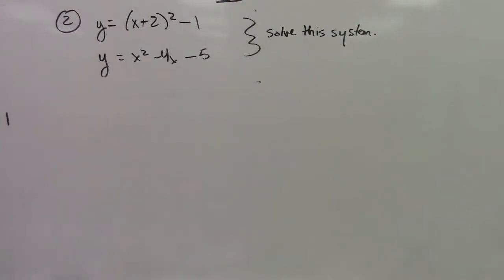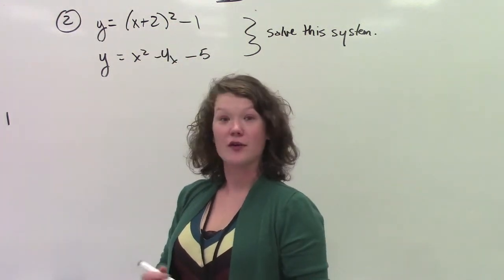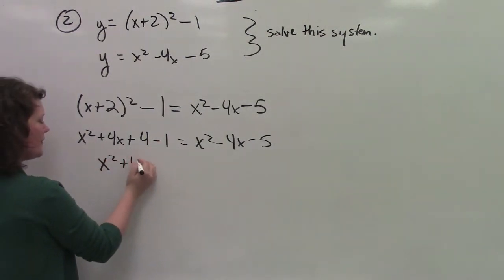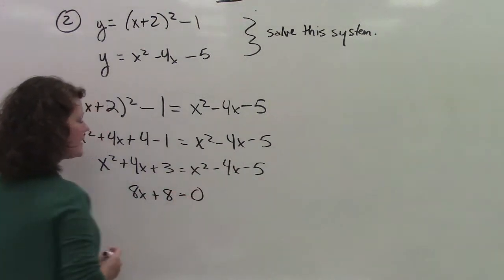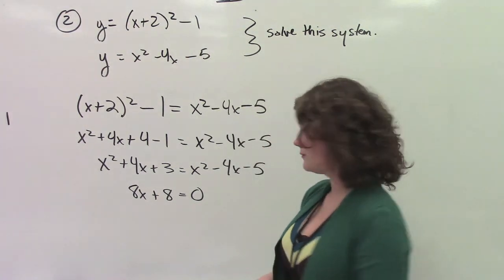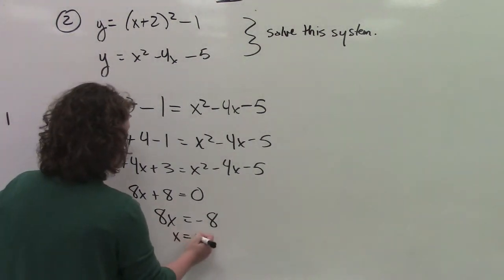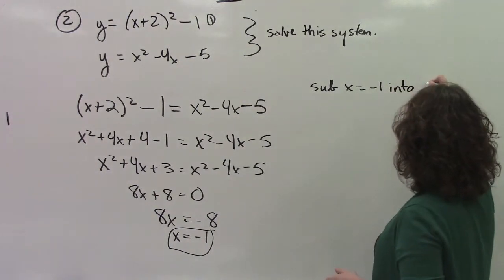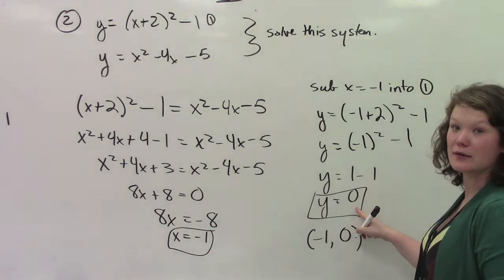5 5example 2